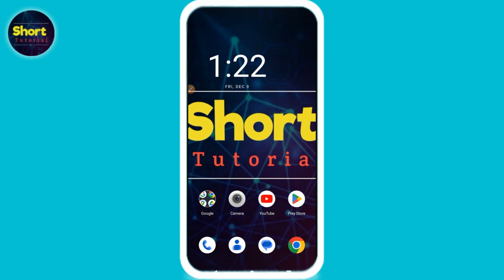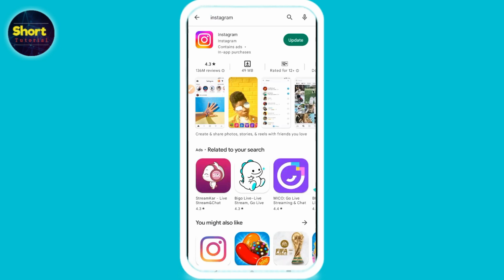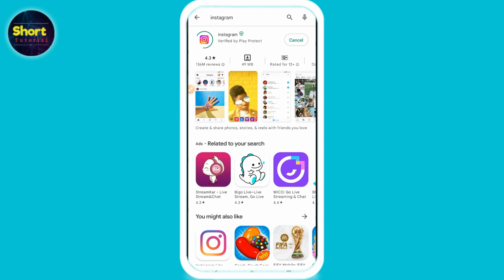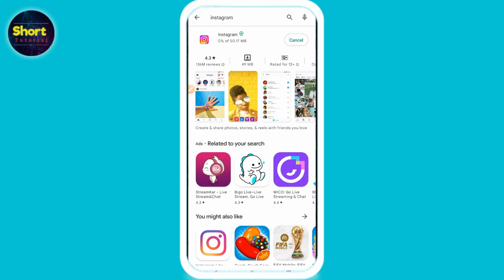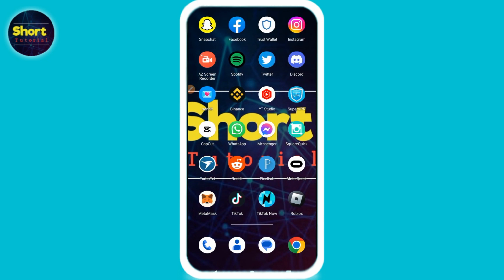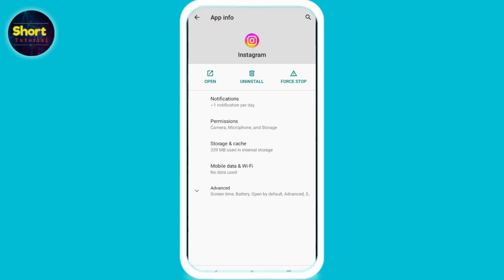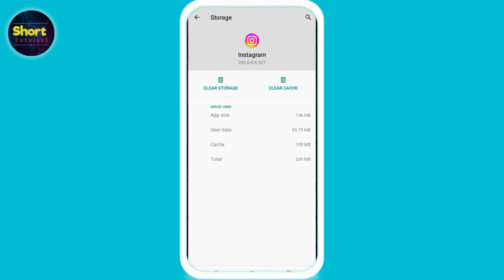How to fix ingress timeout on Instagram (Easy Method)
In this Video You Will Learn About How to fix ingress timeout on Instagram in Easy Way.